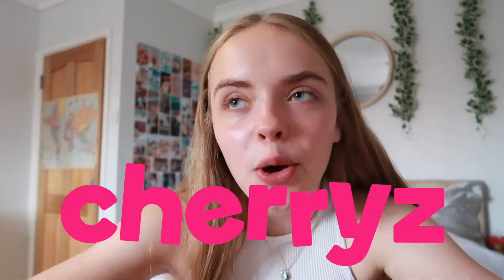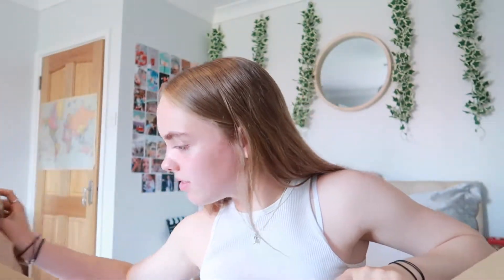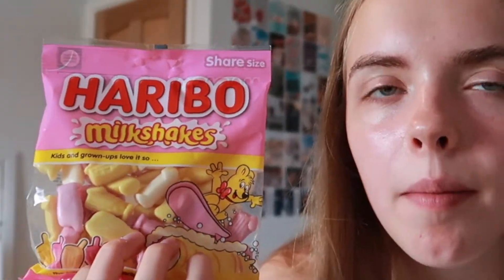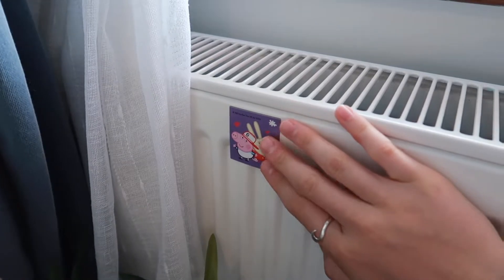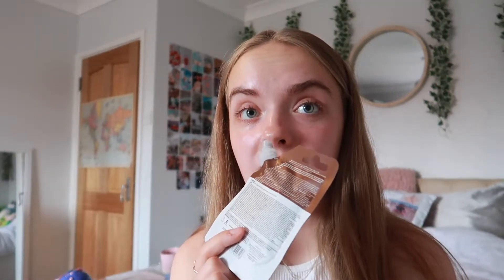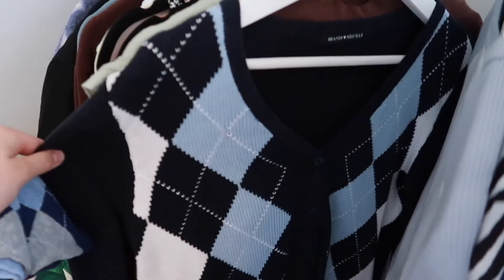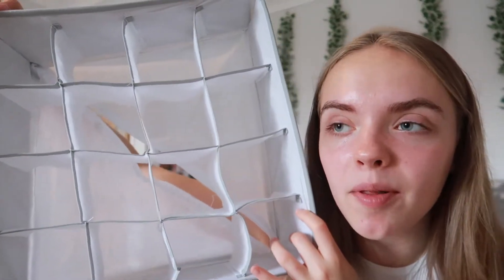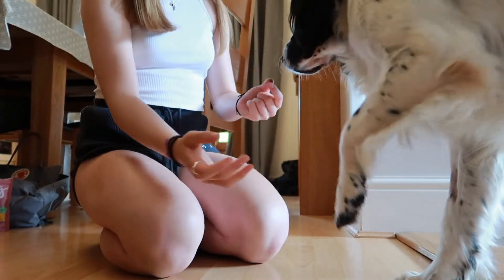HUGE CHERRYZ HAUL! *skincare, body care, homeware + more!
AD-GIFTED

i collabed with @cherryzuk for a very exciting haul, full of skincare, bodycare, homeware and food goodies… make sure to use my DISCOUNT CODE “AMBERSAUNDERS20” for 20% OFF your FIRST order on the cherryz app or website!! thank you to @cherryzuk for partnering with me in today’s video and hope you all enjoy :)

 MAKE SURE TO WATCH IN HD! (click the three dots in the top right hand corner, click quality and change to 1080p)

☆ vsco: aambersaunders

🌞FAQ🌞
- what’s your name? amber
- what camera do you use? canon g7x mark ii

TIMESTAMPS:

0:00  - what is cherryz?
0:54 - :)
2:09 -  - food + drink haul
4:55 - skincare + bodycare haul
6:55   - clothing + homeware haul
9:00  - random items haul
10:04 - dog items haul
10:44 - hope you enjoyed the haul :)

FTC Legal Disclaimer: this video is not sponsored - some links found in the description may be affiliate links, meaning i may make commission on sales you make through my link - this is at no extra cost to you if you click or use my links/codes - all opinions are my own!